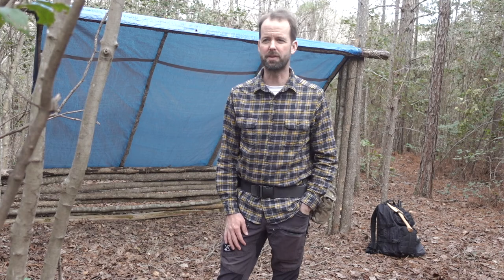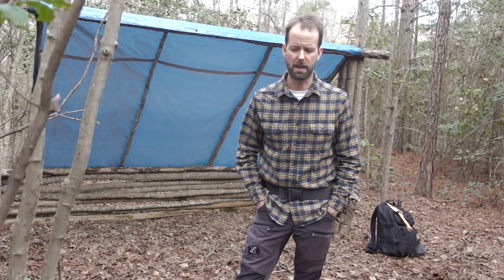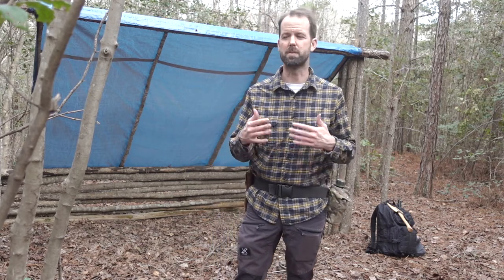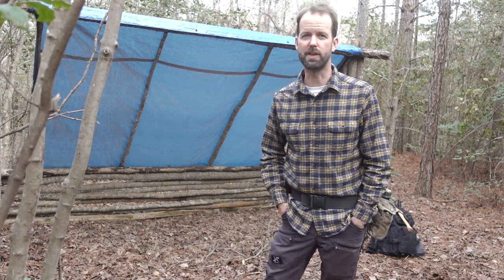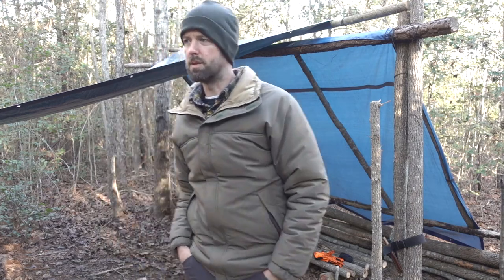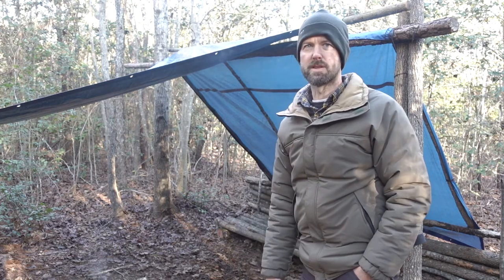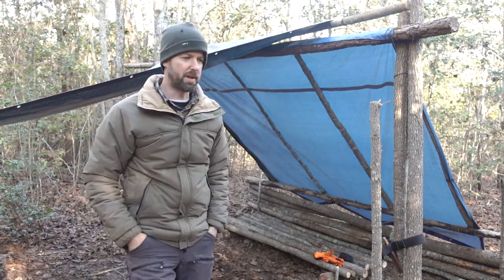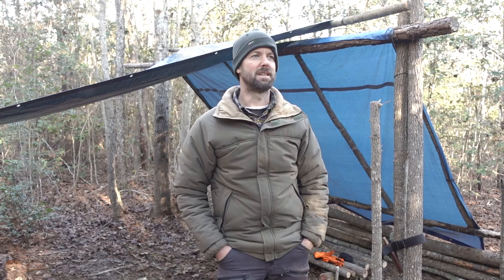Bushcraft Camp Build #3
Spent some time at camp working and decided to make it an overnighter finally. Excited to make this camp come to life over the next few months! - Clint

"Haystack" by Biddy Sullivan